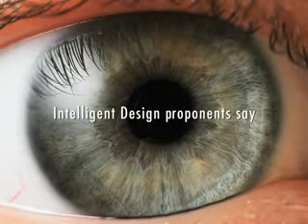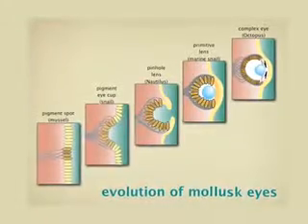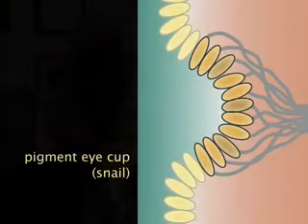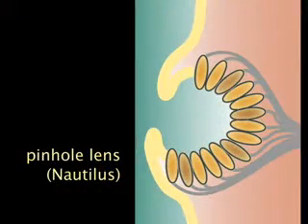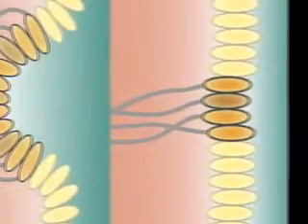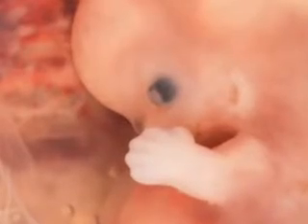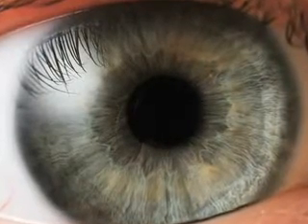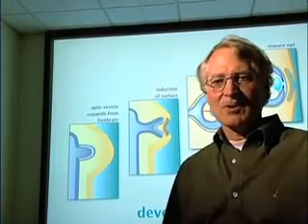Expelled - Creationism disproved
Many Intelligent Design proponents often cite the complexity of the eye as proof that the eye is so complicated that it could not have evolved. Here scientists and educators explain how the eye fits very well into Darwin's evolution model.

We are here to call out Ben Stein and his ludicrous ideas that are the spotlight of his new movie Expelled, about Intelligent Design. Expelled is a manipulation of lies that repackages religious creationism as Intelligent Design and teaches it as science in public schools. We must stand up to keep religion out of our public schools' science education.